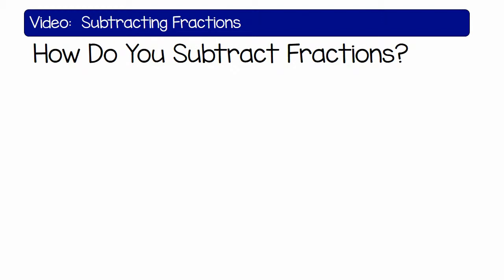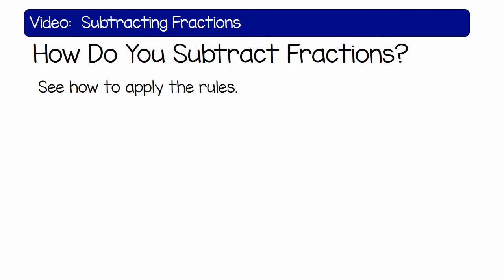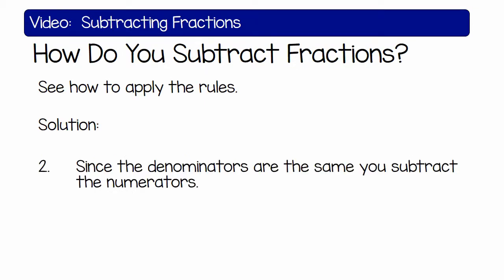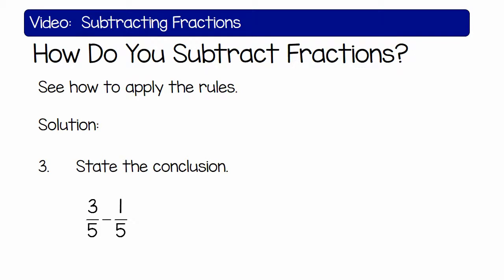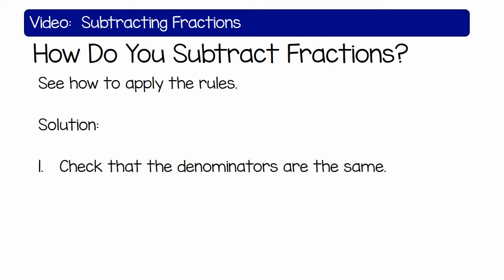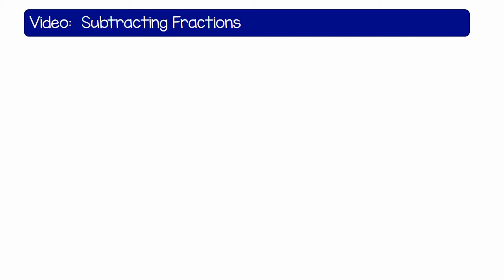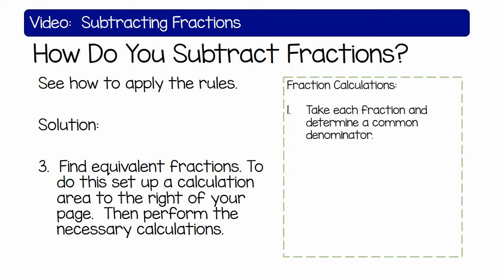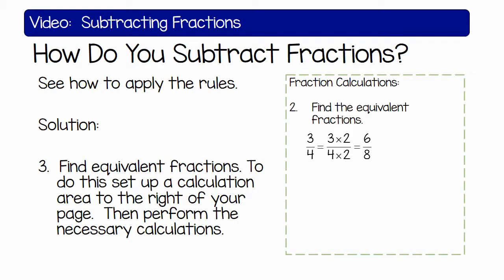Subtracting Fractions (part A)